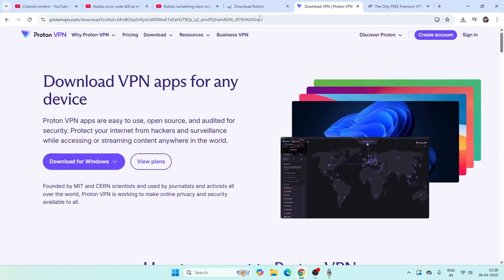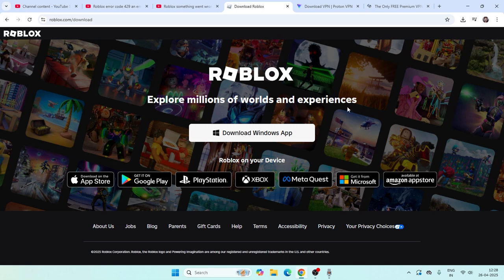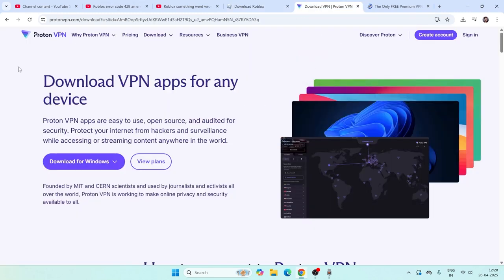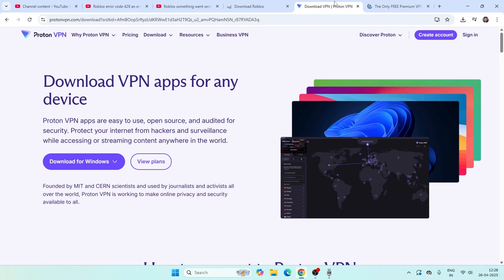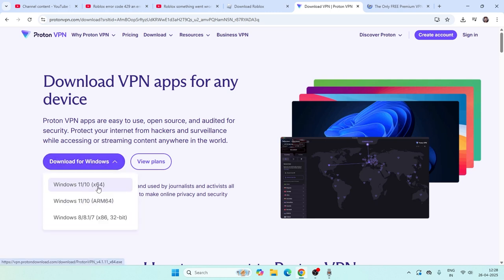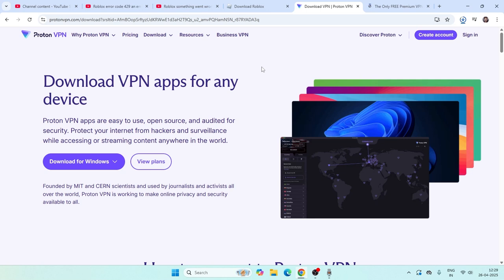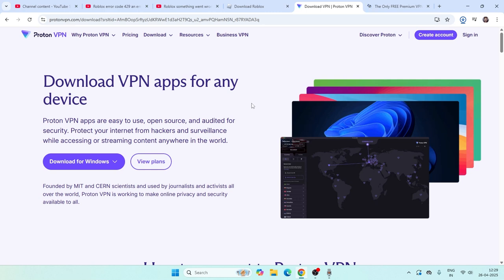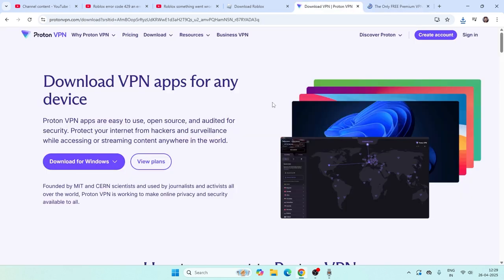How to Fix Roblox something went wrong please try again error while login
In this video, I will show you How to Fix Roblox something went wrong please try again error while login .